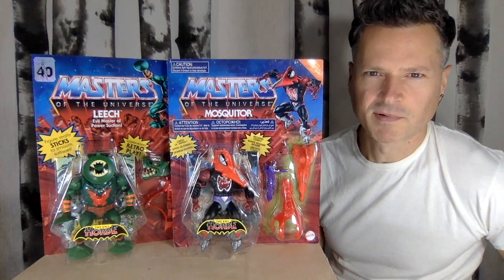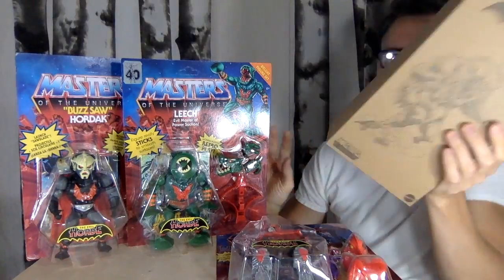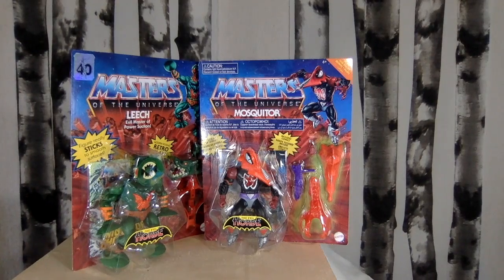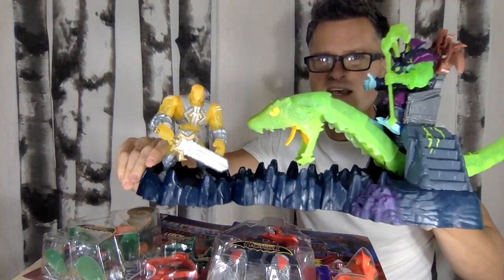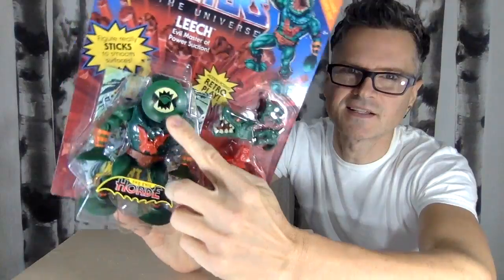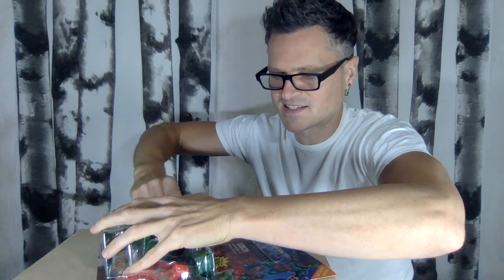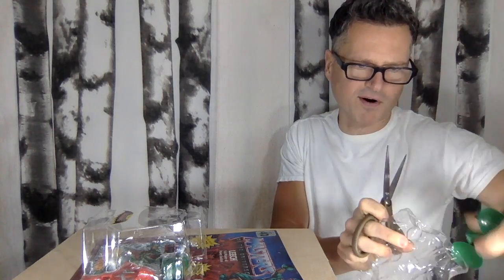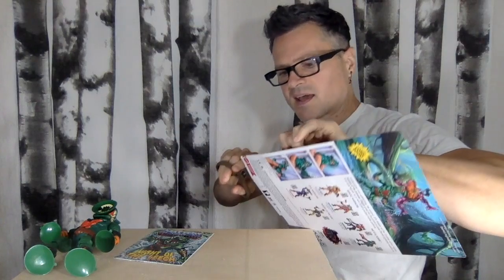MOTUesday Podcast: Leech vs Mosquitor Masters of the Universe Deluxe Origins Unboxing Review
The Masters of the Universe™ Origins deluxe action figure collection celebrates the original MOTU™ toys with updated designs that capture the retro feel of the eighties and the posing possibilities of today -- both longtime fans and new followers will love these for storytelling and display! Leech™ action figure stands 5.5 inches tall, has more than 16 points of articulation and features an iconic attack move. Packaged in retro packaging with a mini-comic included, the character figure has a classic look and comes with a swappable head and extra pair of hands, plus a battle accessory! For collectors and fans who treasure the MOTU™ legacy and its expert revitalization, the Masters of the Universe™ Origins deluxe action figures are must-haves.

It's an exciting time to be a Masters of the Universe fan! For longtime fans and a new generation of kids who love adventure, now is the time to discover the thrilling action of He-Man, Skeletor, the secrets of Castle Grayskull and so much more! These 5.5-inch battle figures have several movable joints (up to 16 points of articulation!) for action scenes and power posing. Each figure features an attack capability for even more intense play and comes with extra accessories and swappable parts—including a special extra head! MOTU fans and collectors will appreciate the authentic styling that mirrors the original 1980s MOTU characters while adding modern design elements. Each figure comes with a mini comic book from a series that explores new story lines and introduces heroes, villains and allies in the timeless battle between good and evil! Aficionados will also love the classically stylized retro-packaging. Watch for more character figures to be released, and curate a collection to play with and trade.